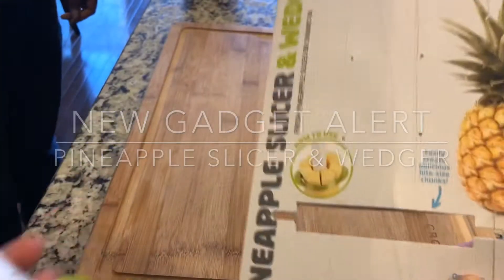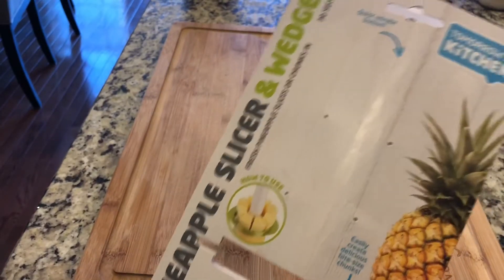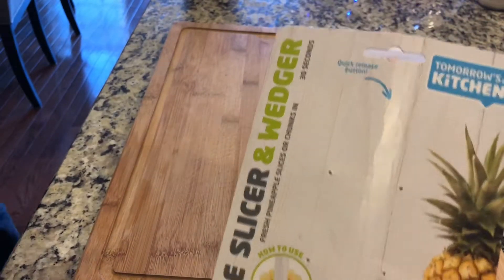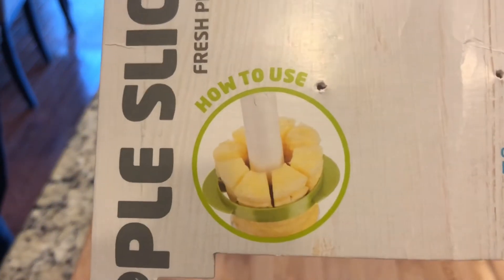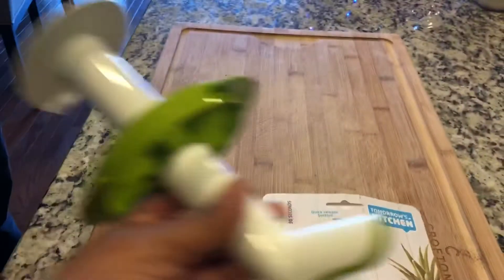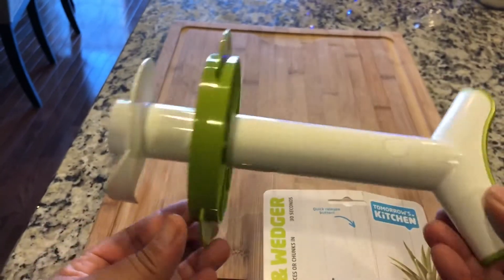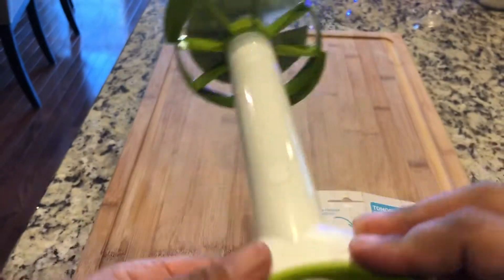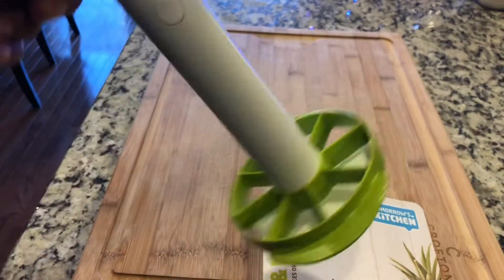New Gadget Alert | Pineapple Slicer and Wedger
They having been begging for this for quite some time so here it is.  Enjoy!